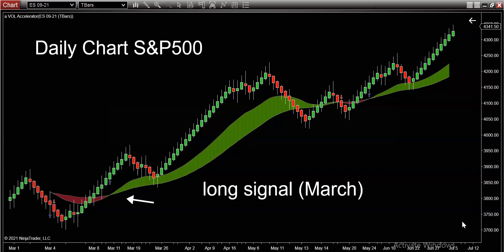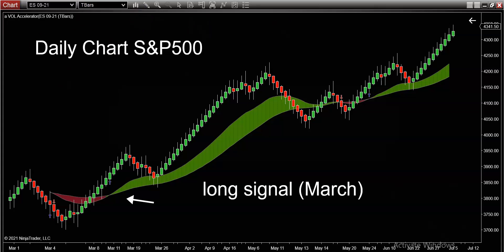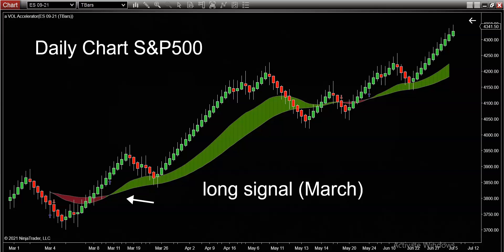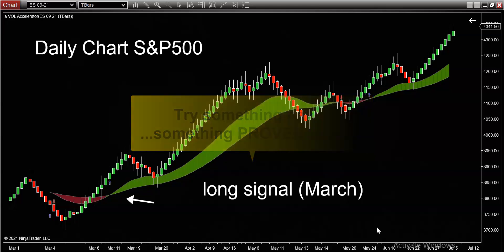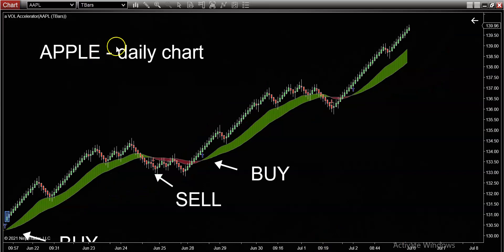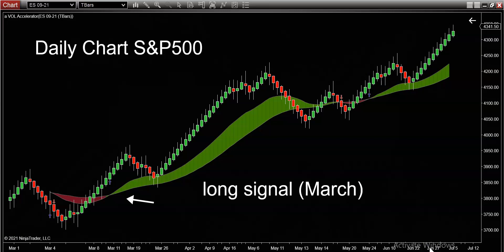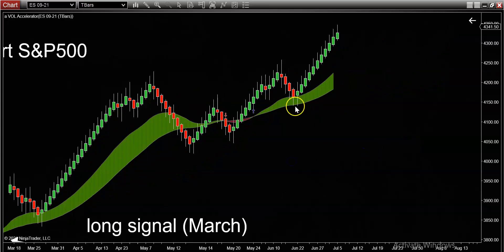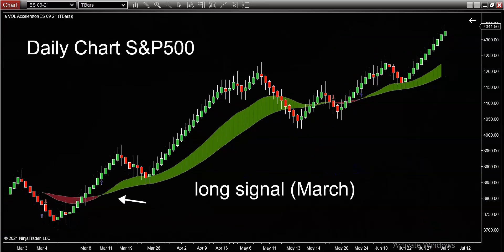Day Trading Strategies that work [ STAY MOTIVATED ] 💰 💲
Day trading strategies to keep you motivated.  Half the year is over.  Where are you with your trading goals?